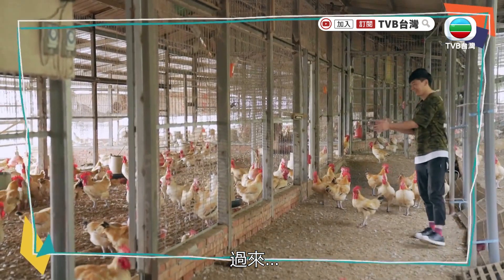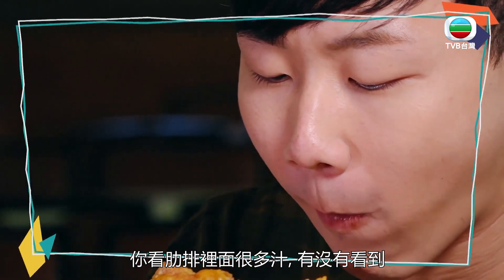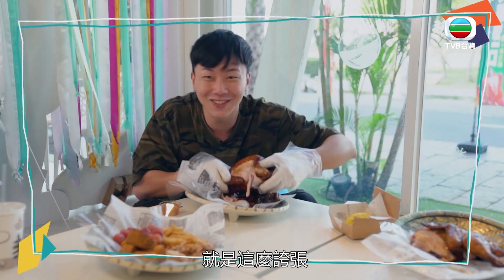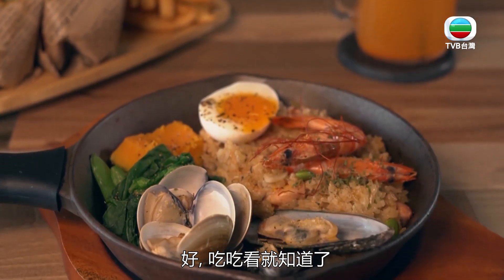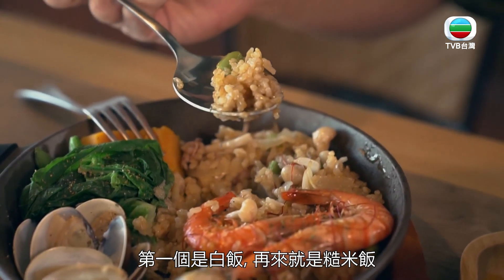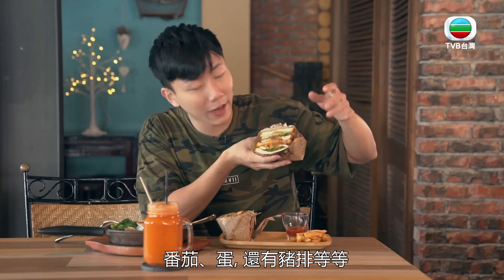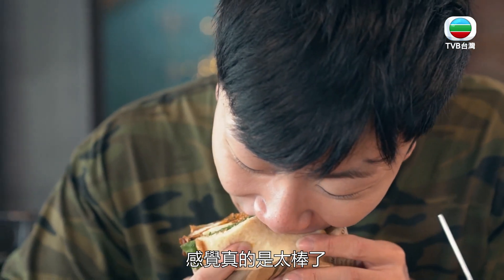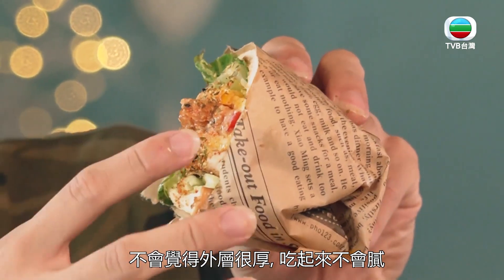【台灣這樣玩】旅人視角｜淡水長堤｜淡水｜旅遊｜朱祐宏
跟著阿JOE到淡水一遊，先吃番紅花海鮮燉飯，享用新鮮海產的原汁原味；登上二樓用餐區，對望河景悠然進餐。